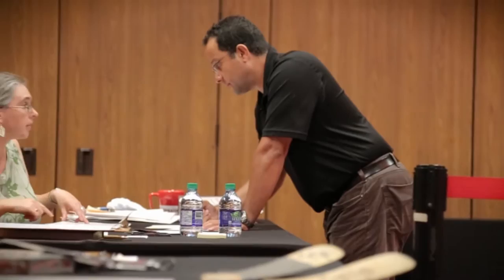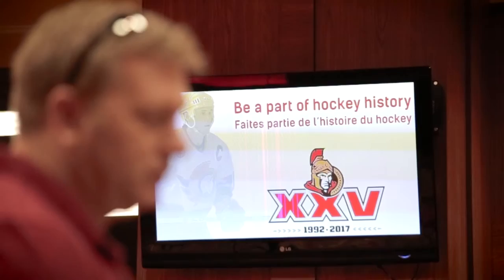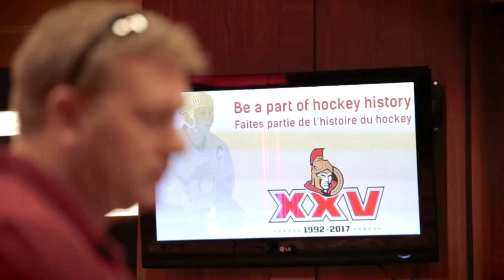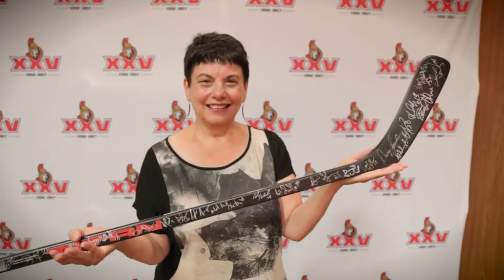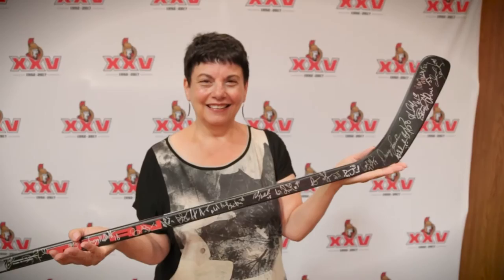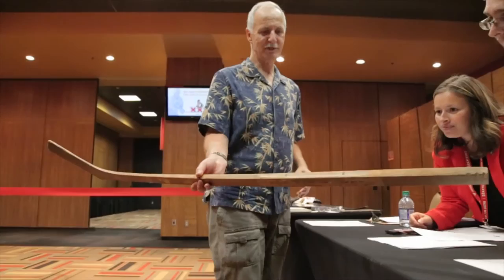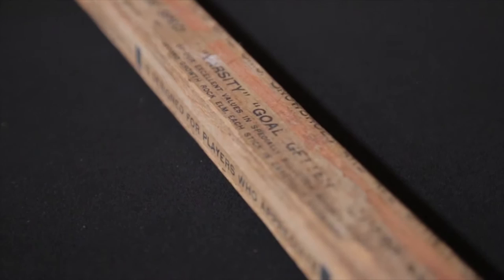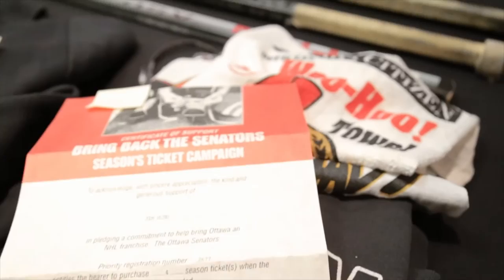Sens25 - Ottawa Senators Historical Hockey Items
As part of the 25th Anniversary celebrations, the Ottawa Senators have recently created a historical committee, in association with the City of Ottawa Archives, with the goal to encourage the donation of hockey-related items with heritage significance.